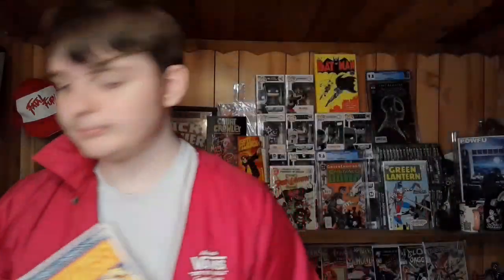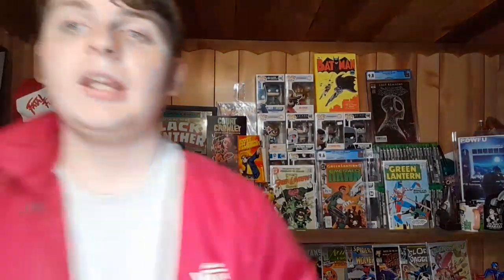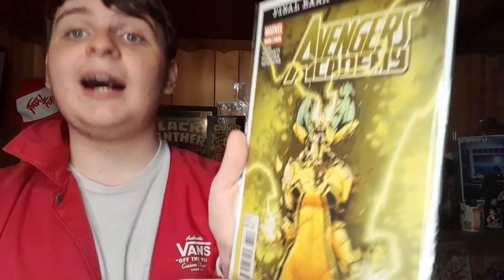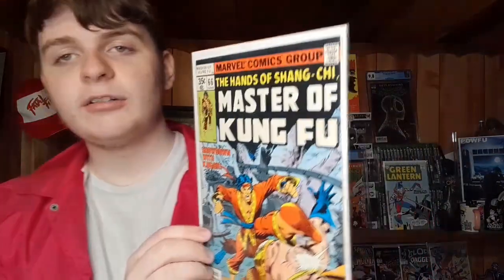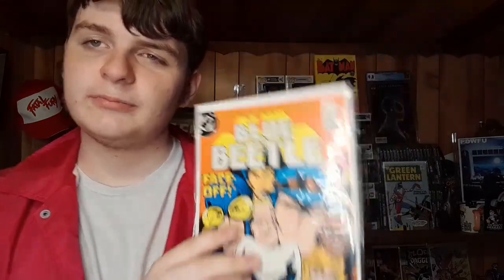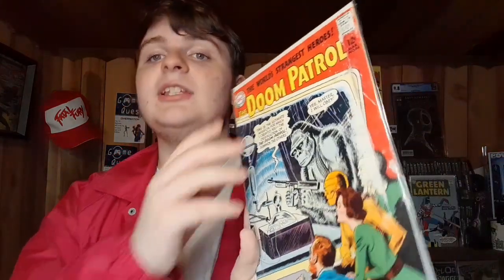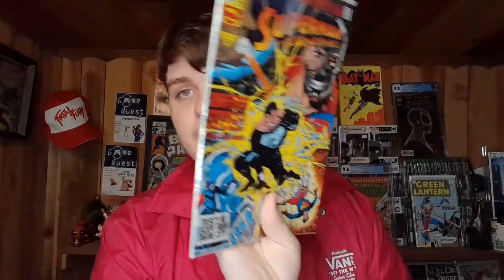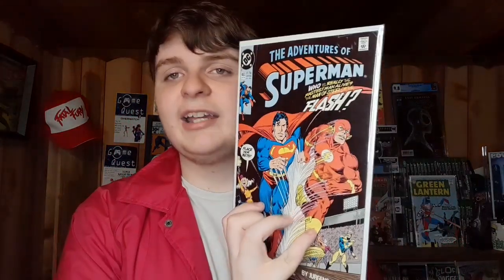My First Whatnot Comic Haul! Awesome Silver and Bronze Are keys!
check out olde_east and comicsgain